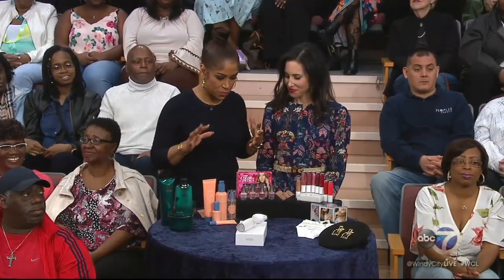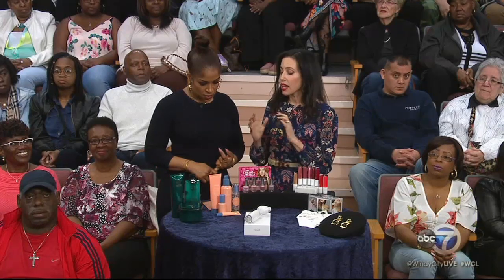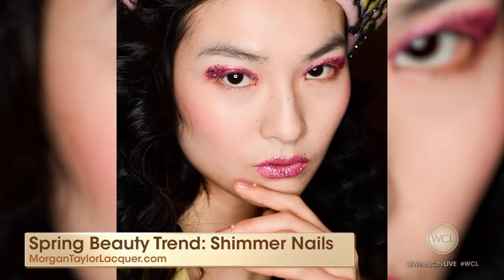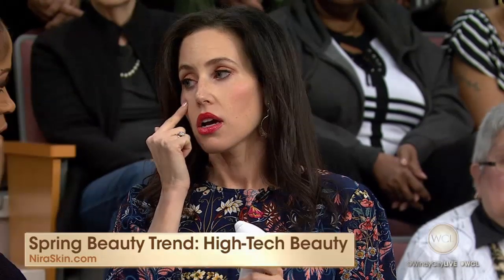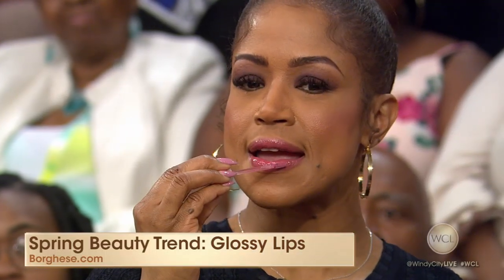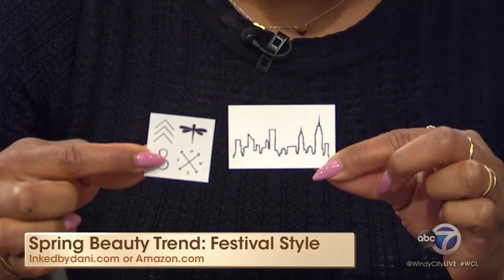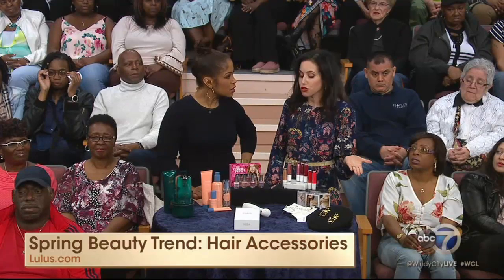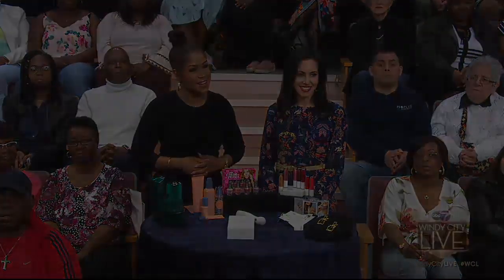Nicole Pearl | Spring Beauty Trends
Beauty expert, Nicole Pearl shares the latest and greatest spring beauty trends!

Watch Windy City LIVE at 1pm CT on ABC 7 Chicago!